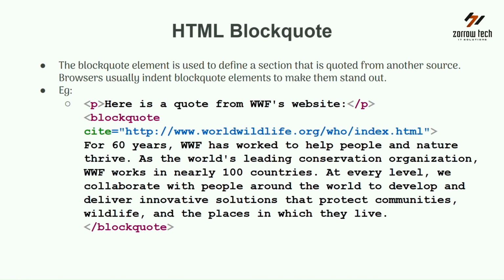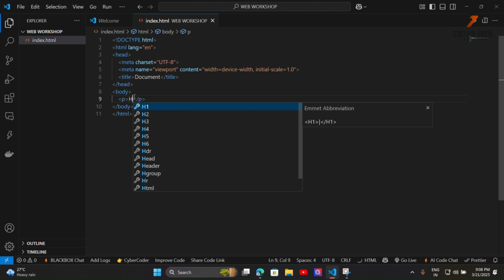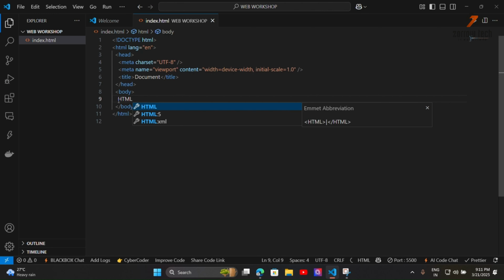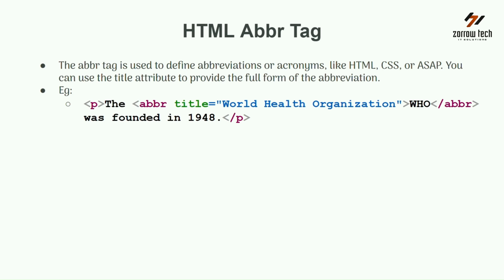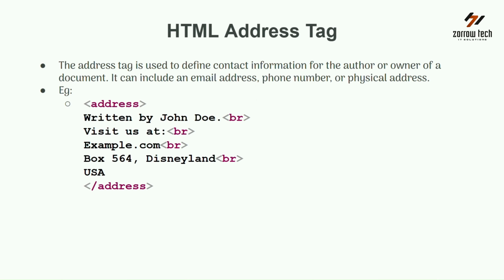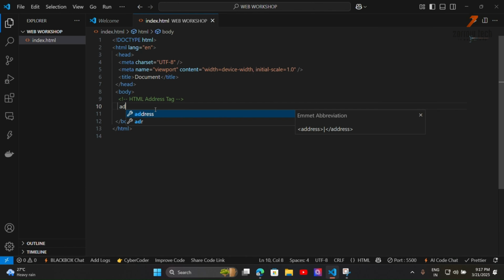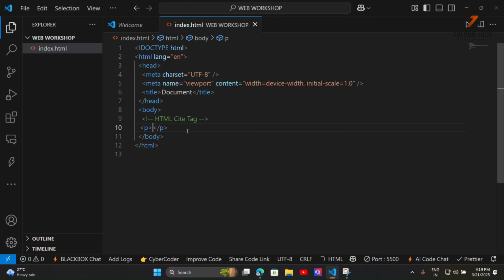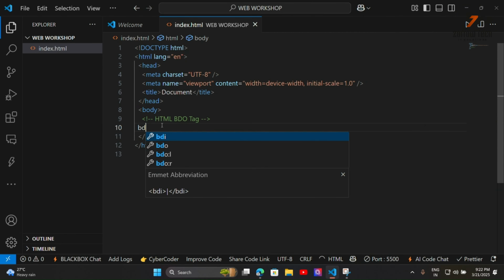Part 4 | HTML Quotation Elements Explained: Blockquote, Q Tag, Abbr, and More | Zorrow Tech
In this video, we’ll explore HTML Quotation Elements and how to use them effectively in your web projects. Learn about:
- Blockquote for long quotations
- Q tag for short inline quotes
- Abbr tag for abbreviations
- Cite tag for citations
- BDO tag for bidirectional text

These elements help make your content more semantic and accessible. Perfect for  beginners in web development!